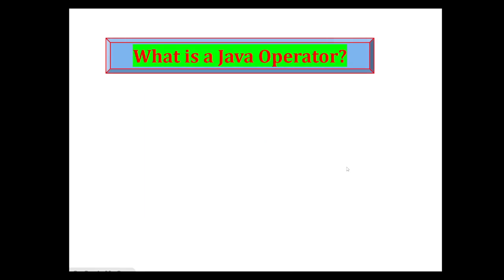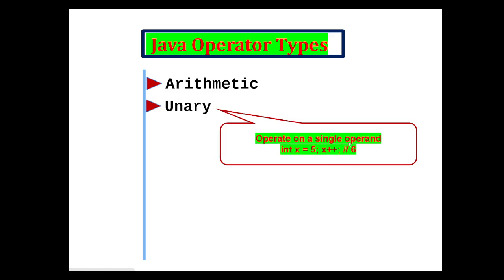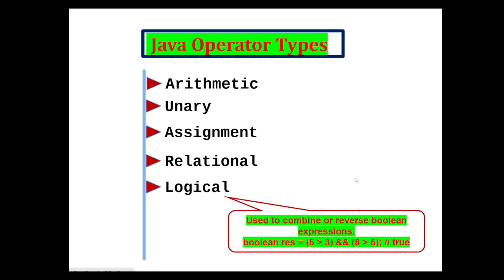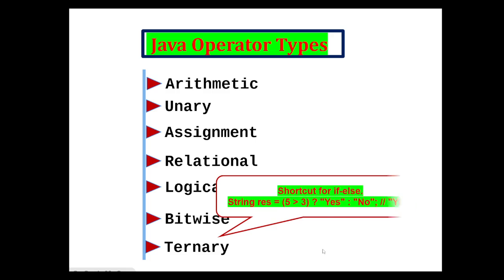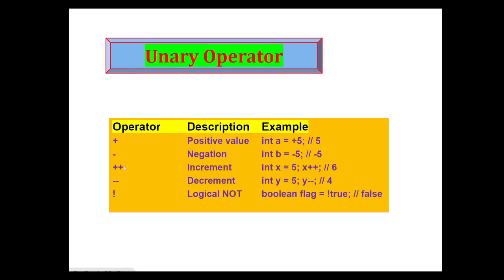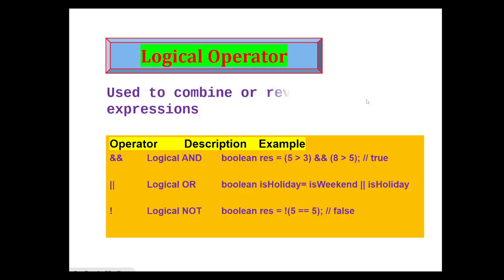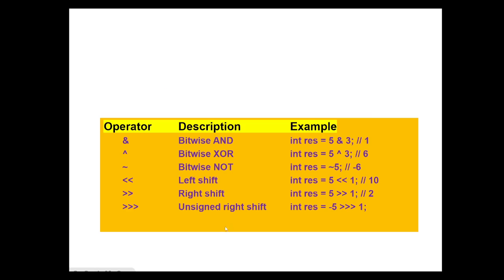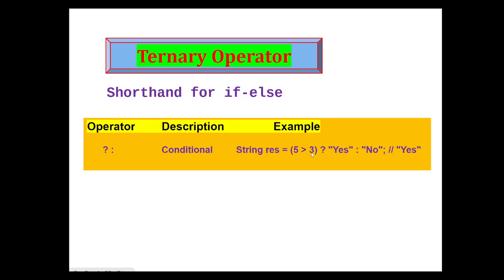Java Operators Explained in 10 Minutes | Master Arithmetic, Logical, & More!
Want to master **Java Operators** in just 10 minutes?  In this video, we break down **Arithmetic**, **Relational**, **Logical**, **Bitwise**, **Assignment**, and even **Unary operators** with simple examples and real-world analogies.

 Whether you're a beginner or brushing up for interviews, this guide will level up your Java skills FAST!

📌 Covered in this video:
00:00 - Introduction
00:41 - What Are Java Operators?
03:36 - Arithmetic Operators
04:04 - Unary Operators
04:34 - Assignment Operators
04:57 - Relational Operators
05:26 - Logical Operators
06:27 - Bitwise Operators
06:49 - Ternary Operators
07:56 - Quick Recap